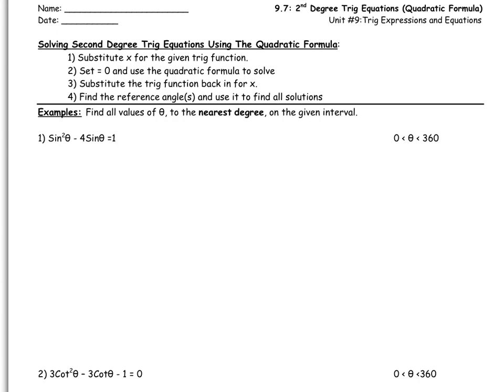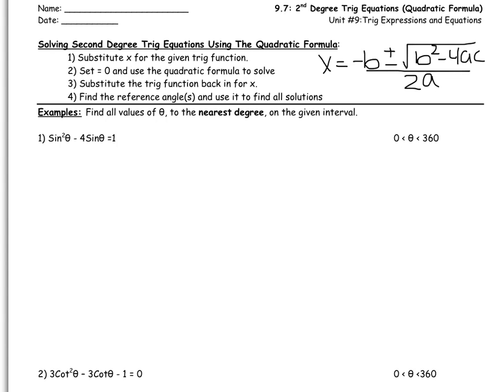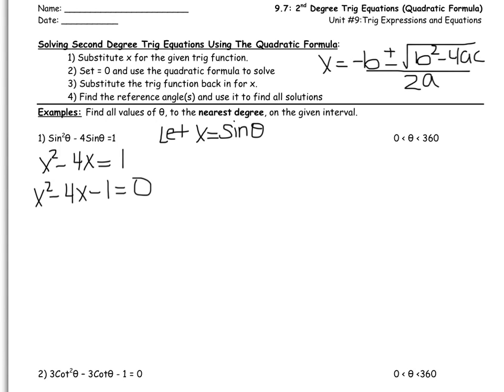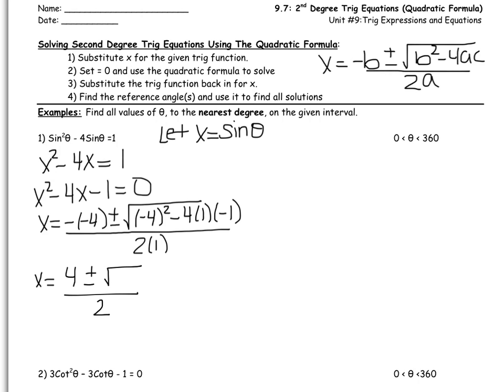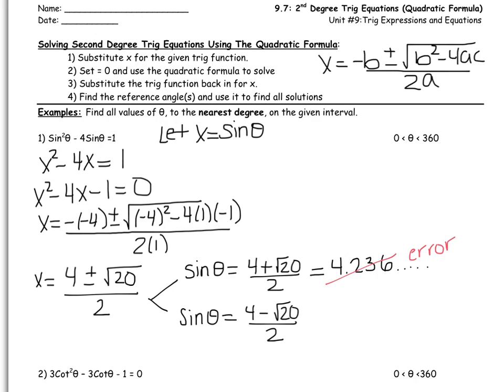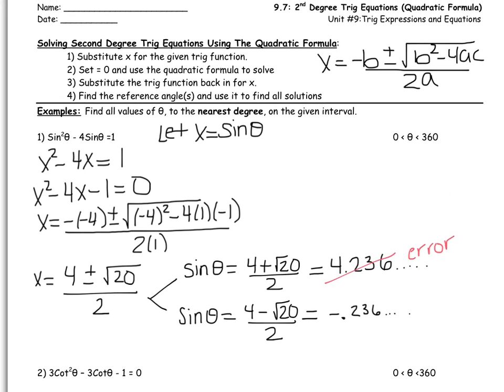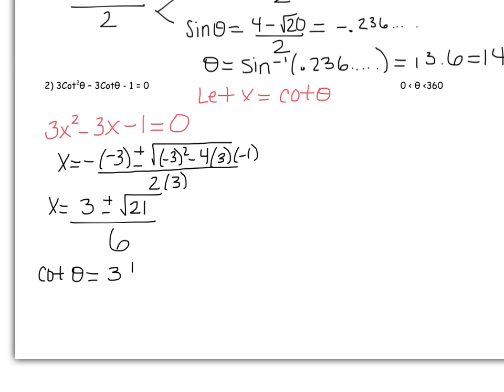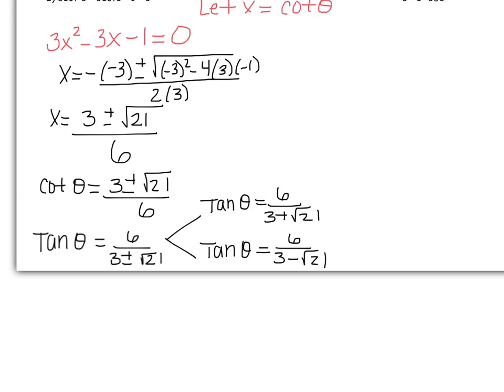9.7 2nd Degree Trig Equations (Quadratic Formula)